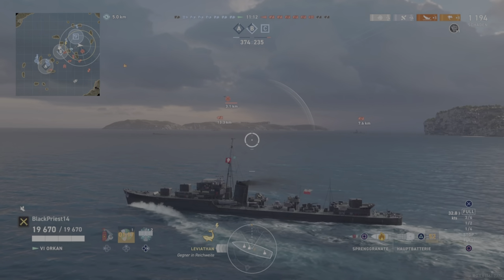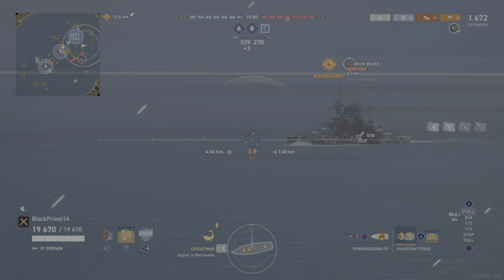My secret tips for 1v1 Ranked tier 6. Are you prepared?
Learn what will be my choice for ranked 1v1 tier 6 and why. Also talking about the other options, drawbacks and benefits.